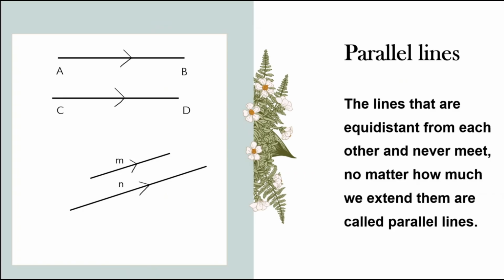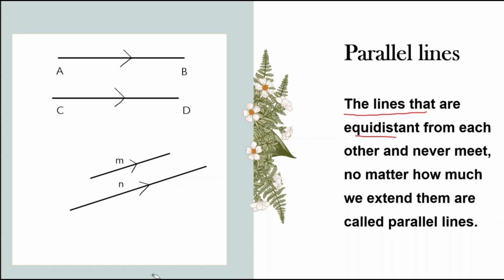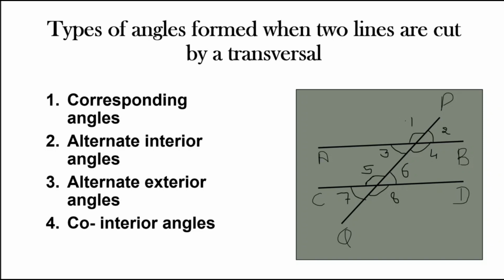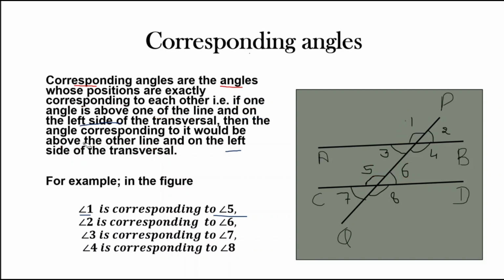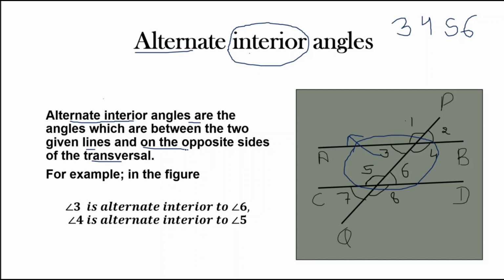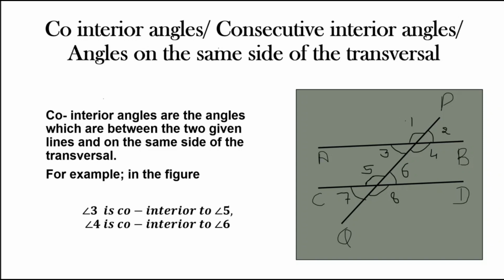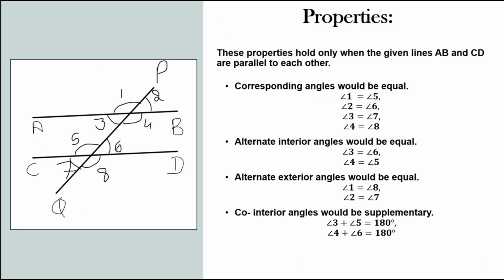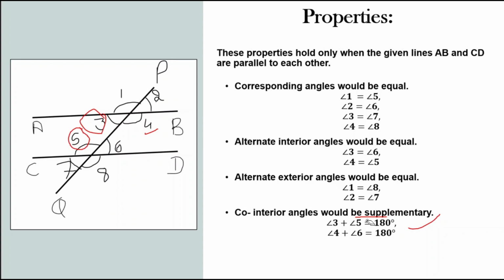Parallel lines and the angles between them Part-1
This video is about parallel lines, transversal, corresponding angles, alternate interior angles, alternate exterior angles, co- interior angles.